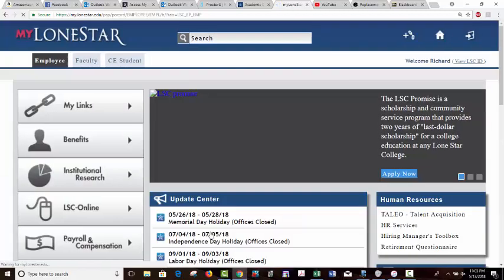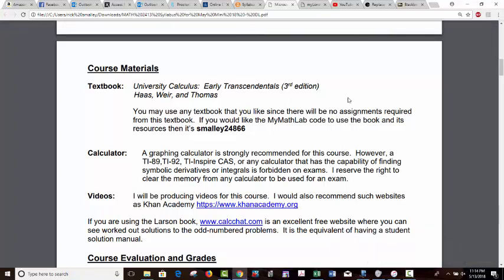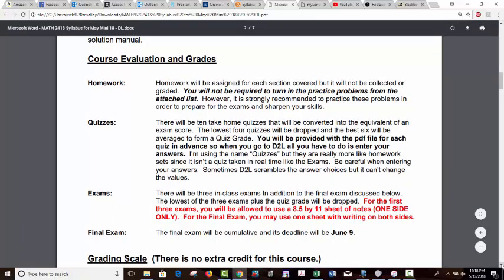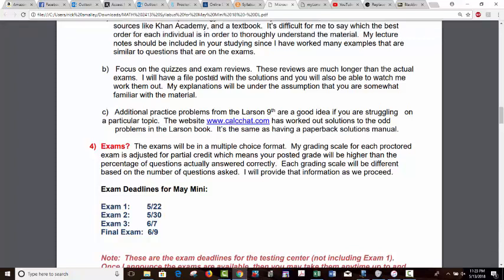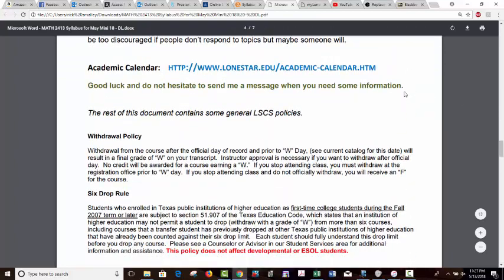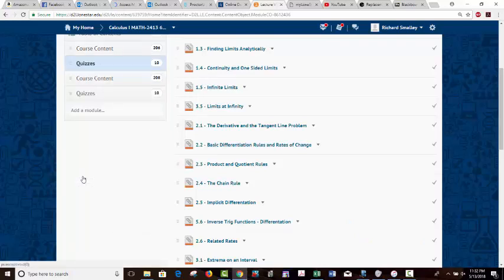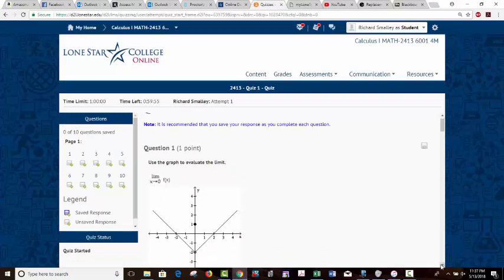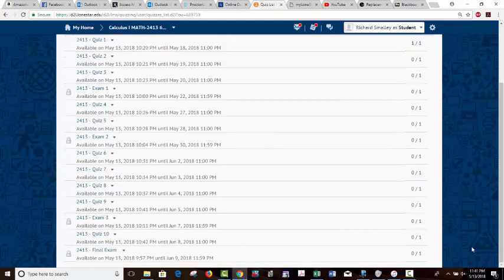MATH 2413 - Course Intro Video - May Mini 18